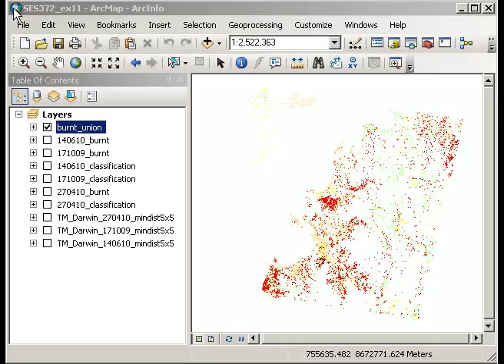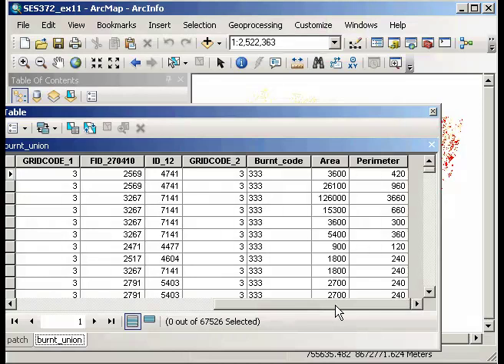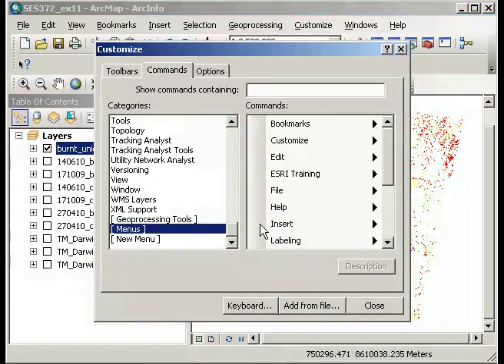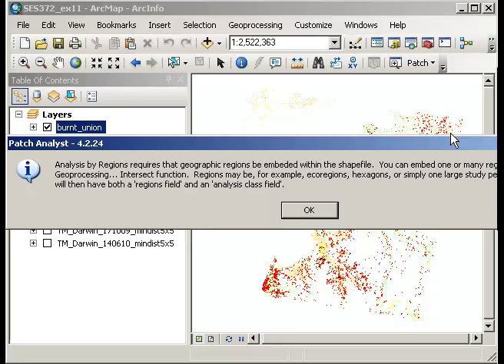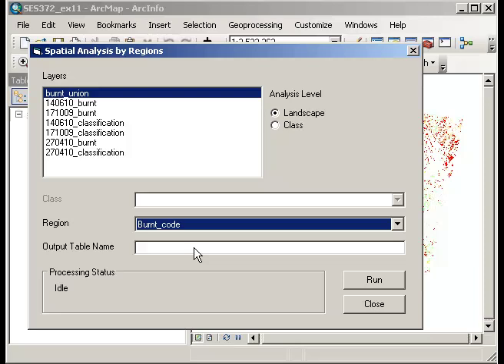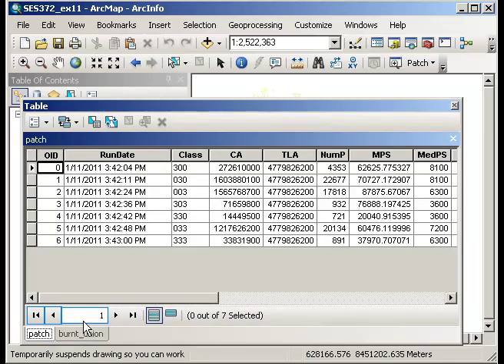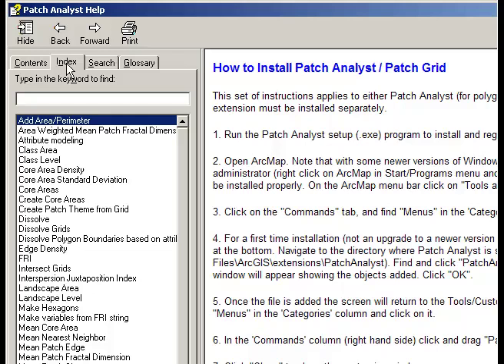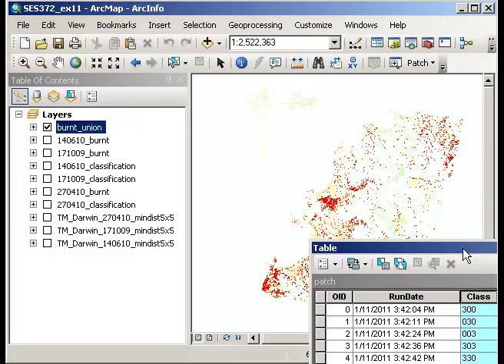Landscape metrics - analysing patches with Patch Analyst for ArcGIS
Using raster based image classifications in ArcGIS in conjunction with the freely available Patch Analyst to better understand patchiness and connectivity in the landscape